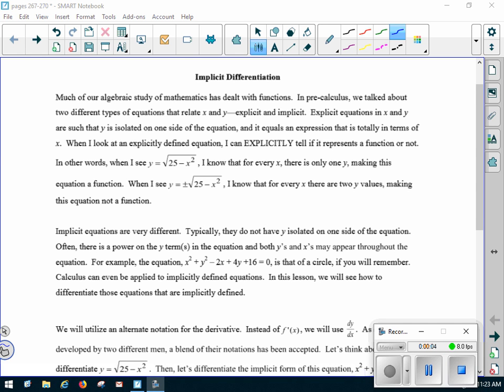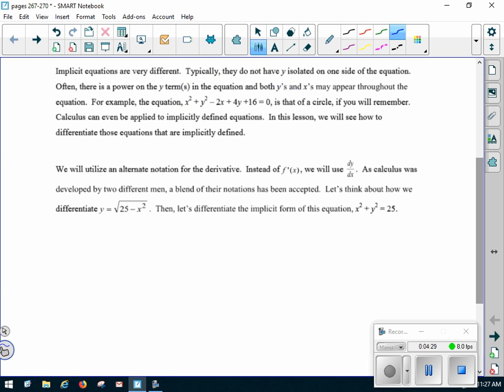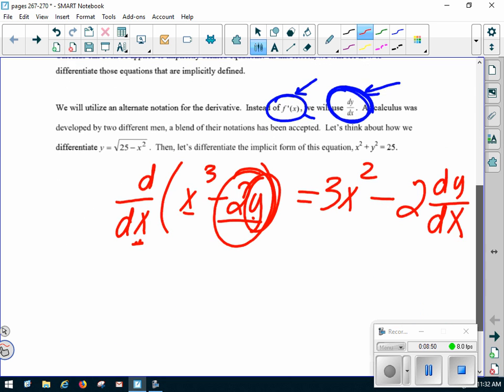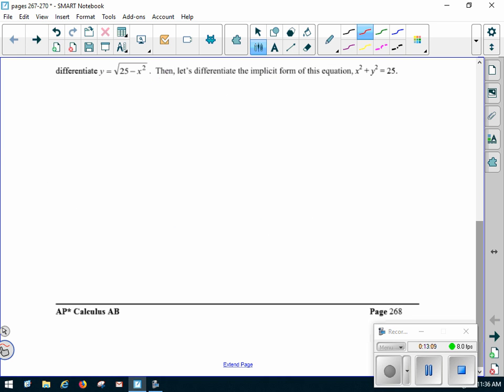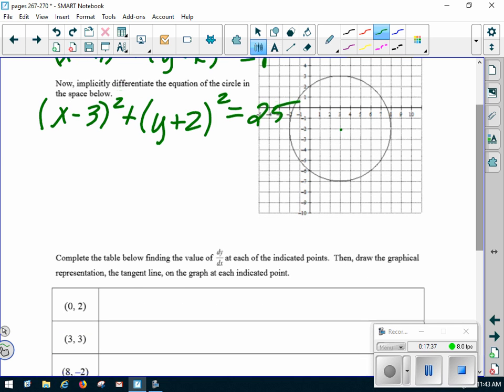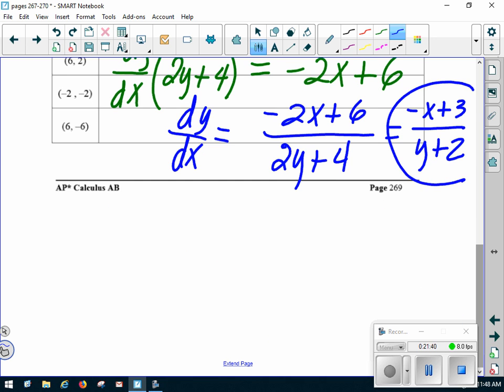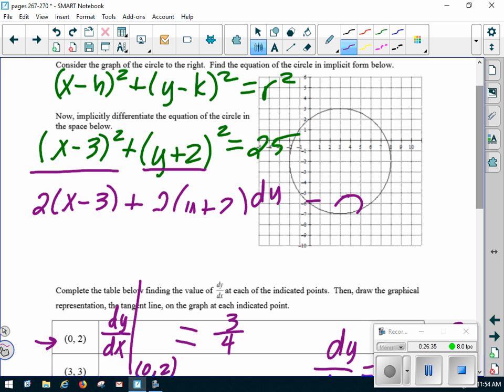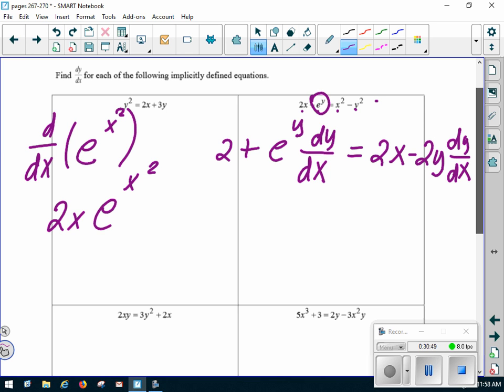November 6 2019